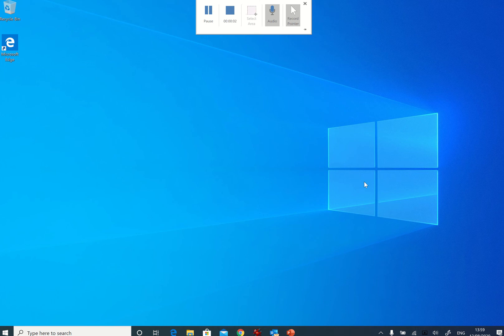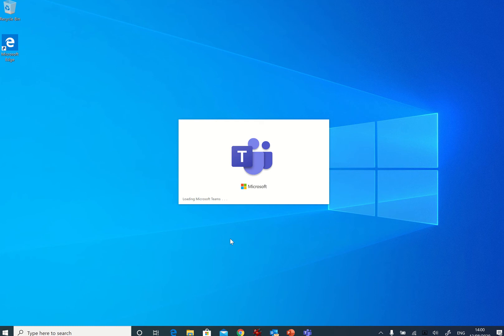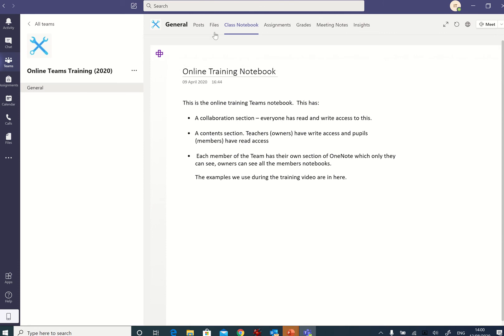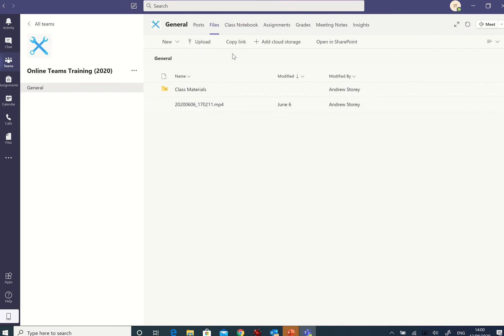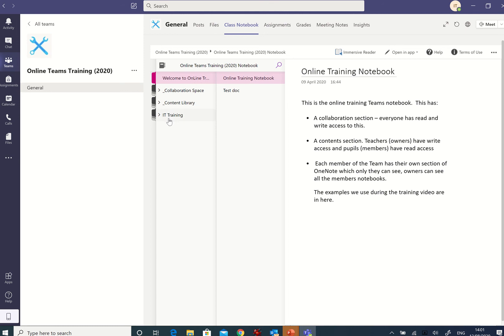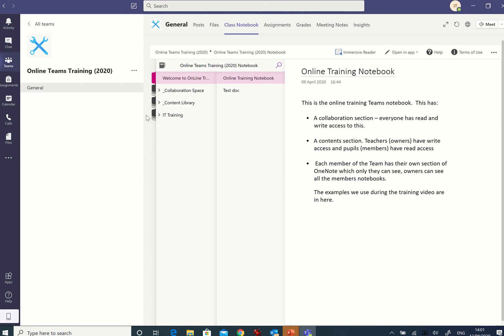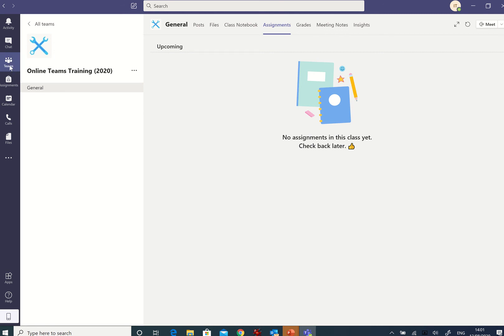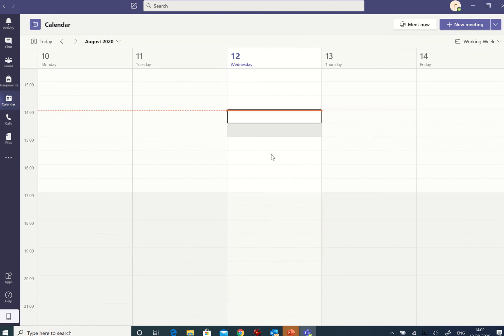Module 1; Teams navigation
Overview of Microsoft Teams